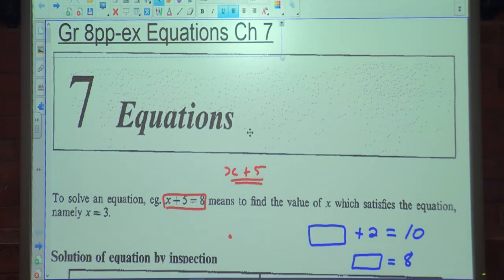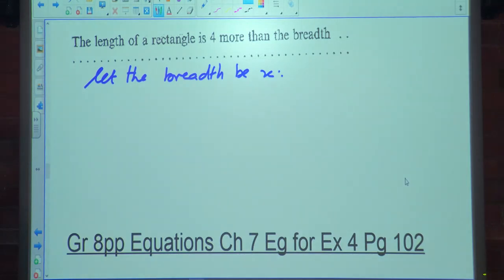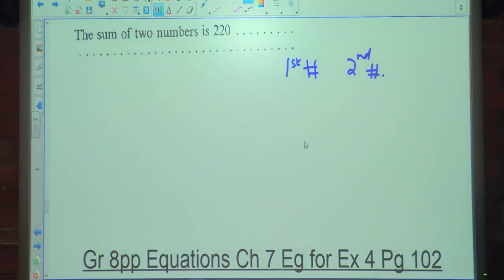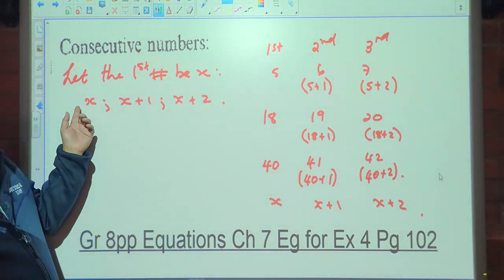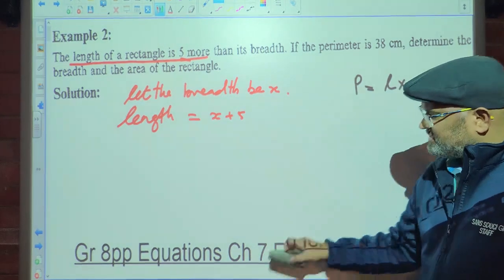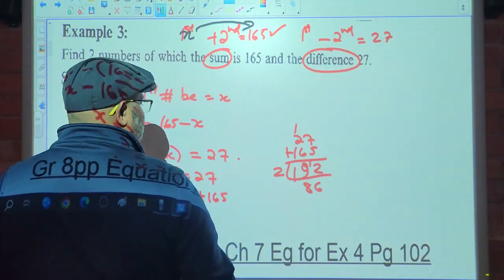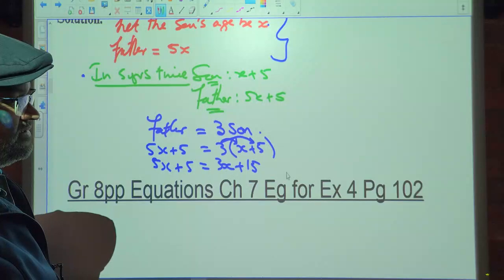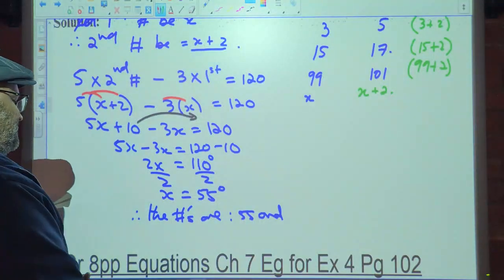Gr 8pp Equations L4 Ex 4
Grade 8pp Equations Lesson 4

Ex 4 Solution of problems

Full Lessons
Gr 8 Equations (Study and Master)
Chapter 7
Lesson 1

Lesson 8
Ex 2 explanation of odd numbers